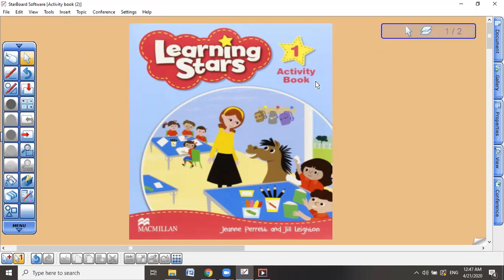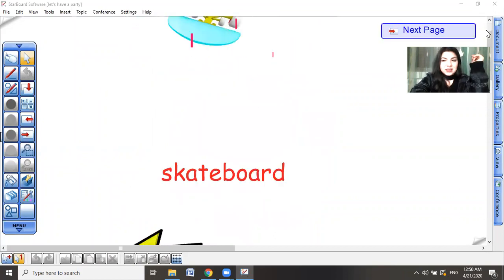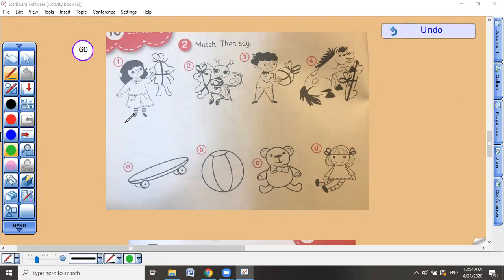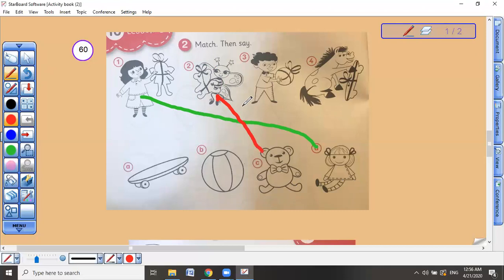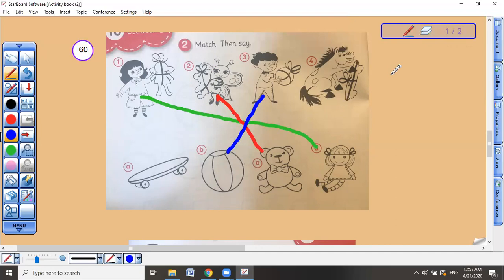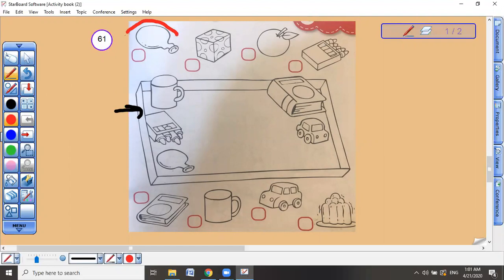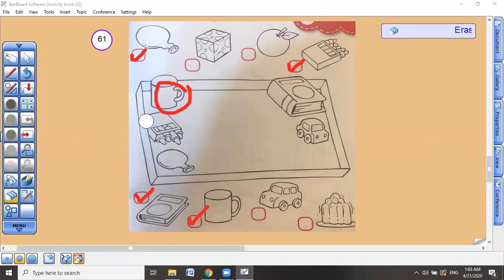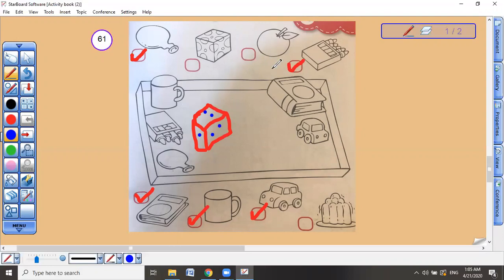Kg1 English Unit 10, Activity book